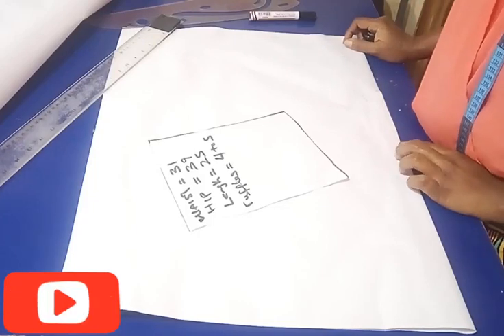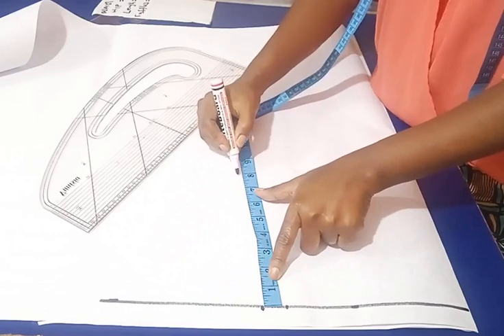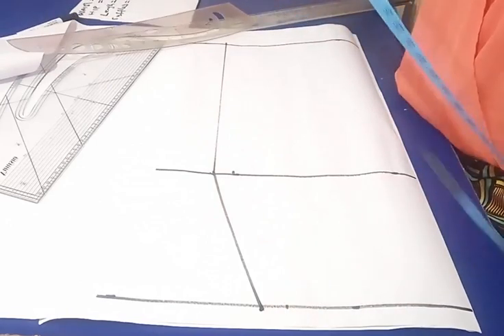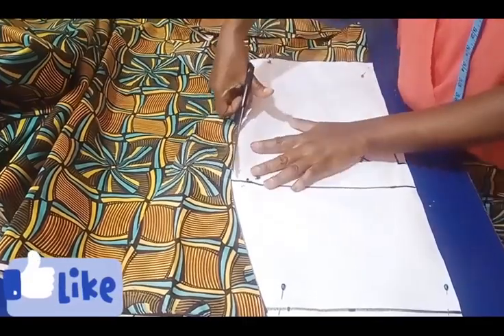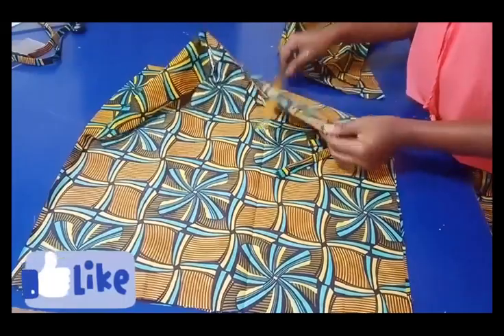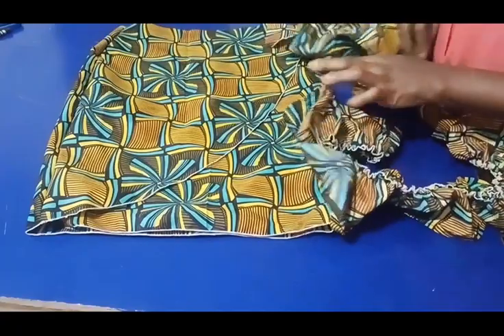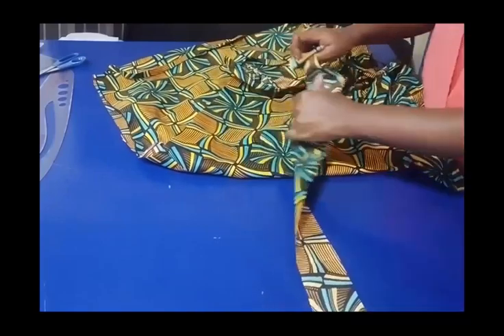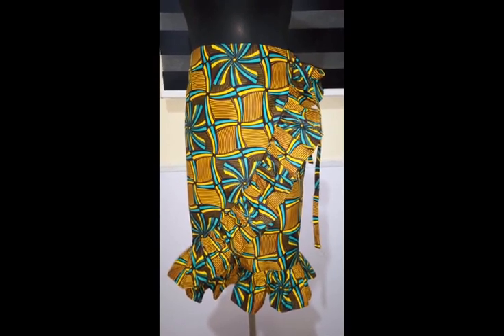[DIY] How to cut and sew a wrap skirt [beingnner friendly]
Hello Guys, in this video is an easy way to create a wrap skirt. I made this without a waist dart, however you can create yours with a dart. I hope you find this helpful.